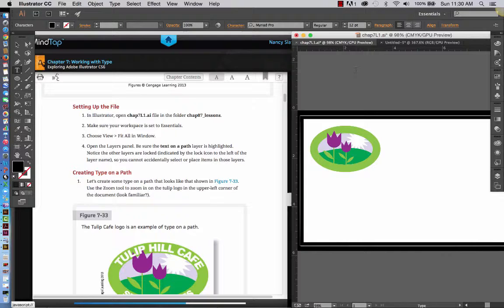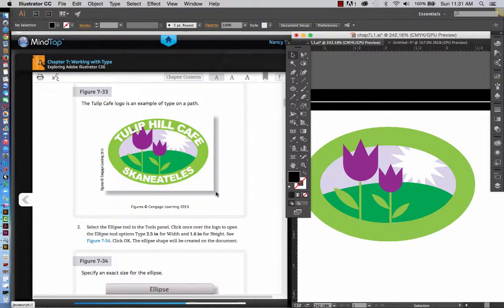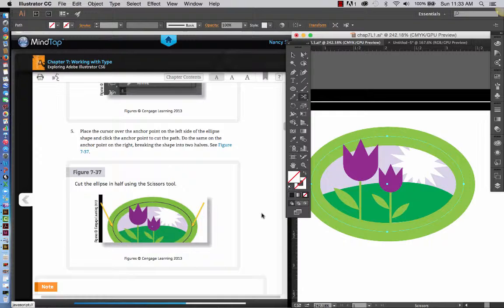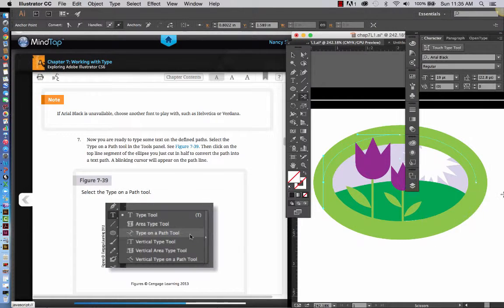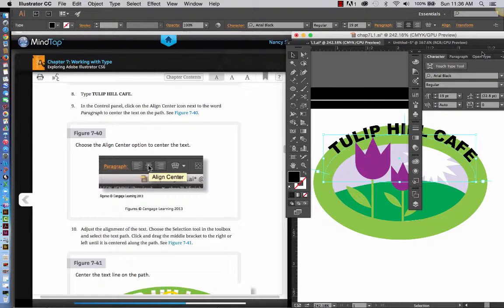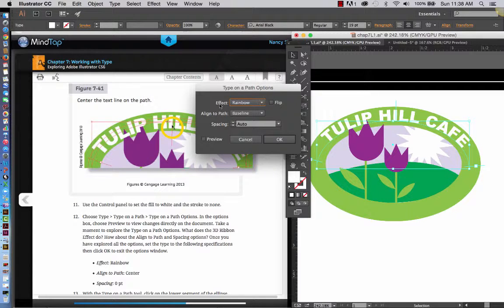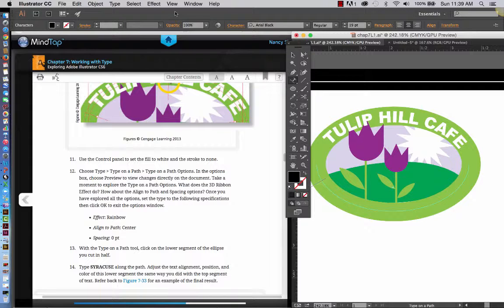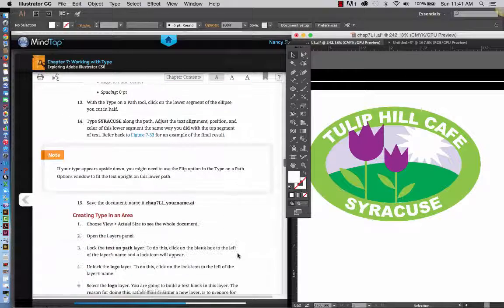Chapter 7 Demo (1)